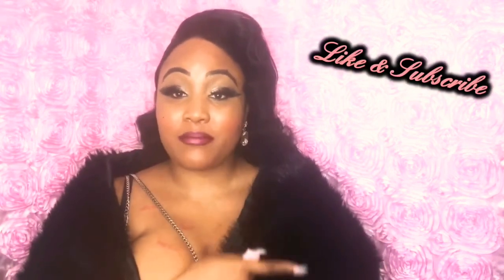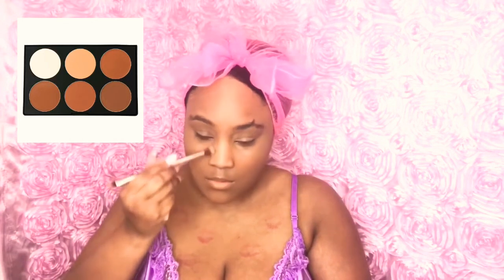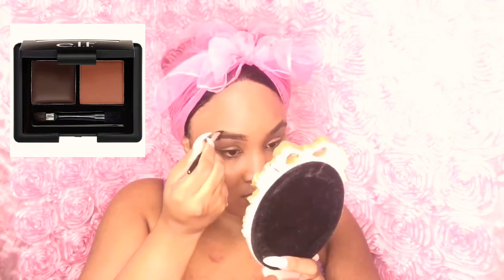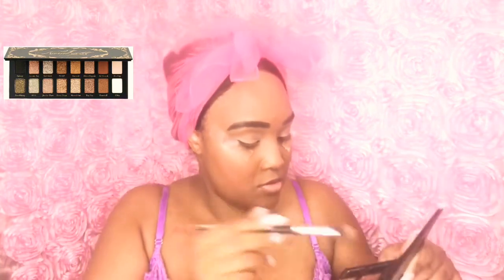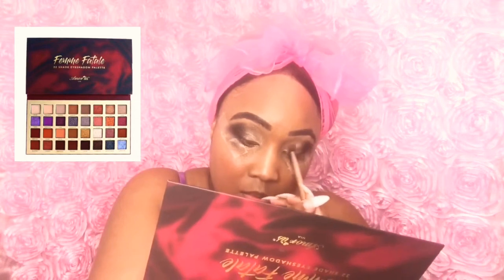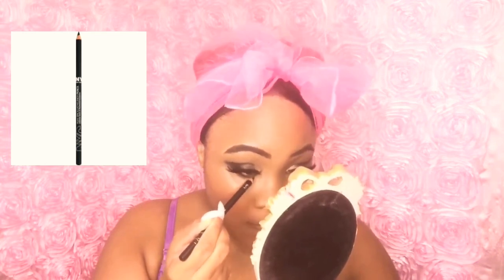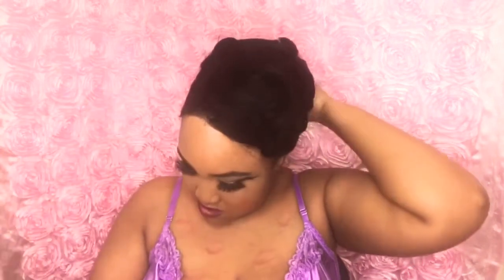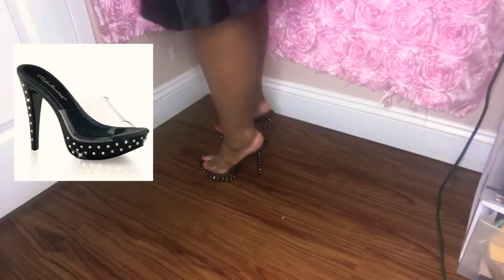😈 Your husbands Mistress / The other woman😈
Hey dolls I miss u loves so much how are u guys ? So I wanted to switch it up and show a different darker makeup look, and I figured why not a more sexier vamp look. I hope u dolls enjoy this look as much as I enjoyed creating this look.
I hope u dolls enjoy my video. And let me know what u dolls want to see new.

Song is by Julie London shadow woman 1955.

My dress is by fashion nova called seeking chains satin dress⛓⛓⛓

Shoes by fabulous 👠 heels.

Hair

MY hair

20-inch Peruvian lace front from aliexpress

hairspray by Doller general

bobby pins dollar general.

Makeup

e.l.f eyebrow gell promade

my mink lashes are from aliexpress

contor pallet is from aliexpress

Saved by the bell lipstick by Sola look 👀

Orfa zinalli lip liner in vinyl by morphe cosmetics

Black radiance liquid foundation.

Nyc lip pencil in black

Saviyanceisbae
I mean, if you’re a Retro babe like me and would love to see Pinup snaps and over-usage of snapchat filters then go ahead and add me!!